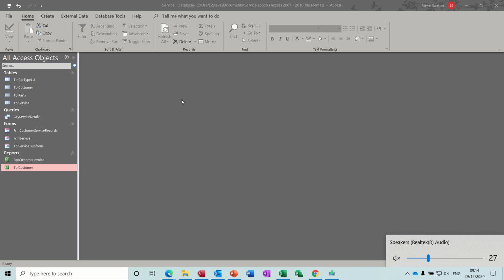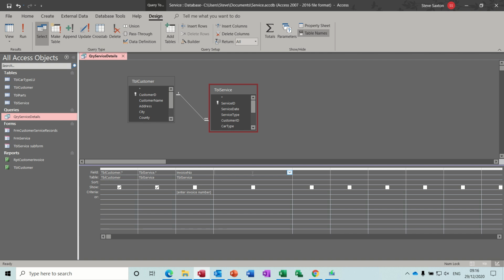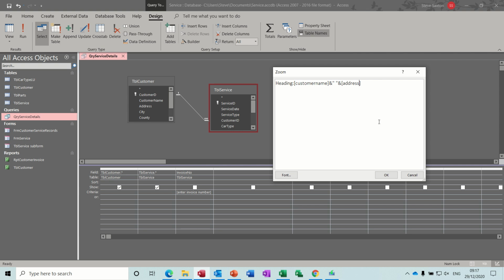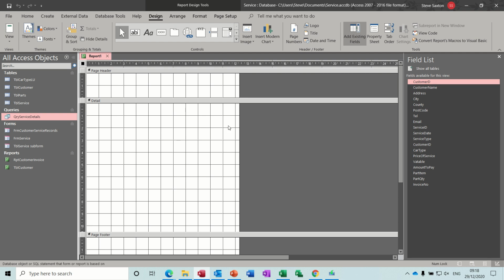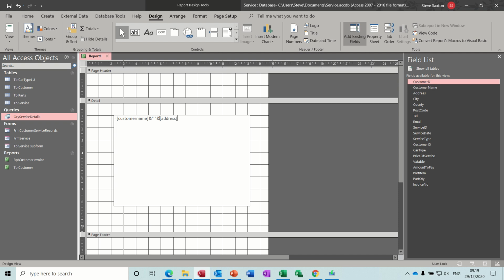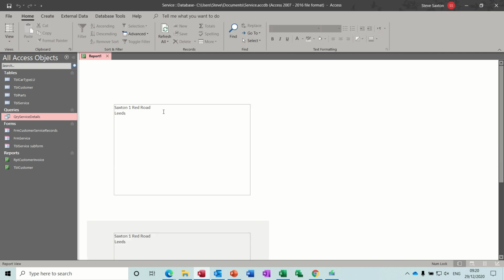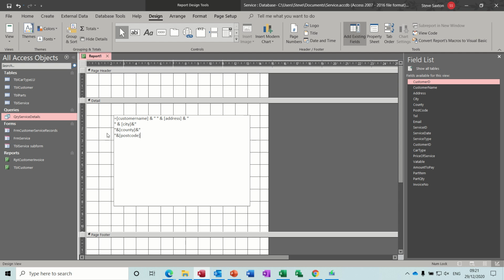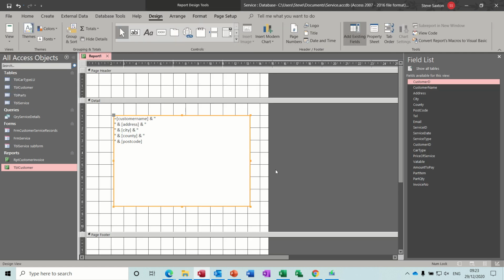Microsoft Access tutorial - Mastering Concatenation in Service Database NOW!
Join me as I dive headfirst into mastering concatenation in a service database—can I crack the code and make it work flawlessly? Learn how to master concatenation in service database and take your skills to the next level! In this video, we'll dive into the world of concatenation and show you how to combine strings, integers, and dates to create powerful database queries. From basic concatenation techniques to advanced string manipulation, we'll cover it all. Whether you're a beginner or an experienced developer, this video is perfect for anyone looking to improve their service database skills and become more efficient in their work. So, what are you waiting for? Watch now and start mastering concatenation in service database today!